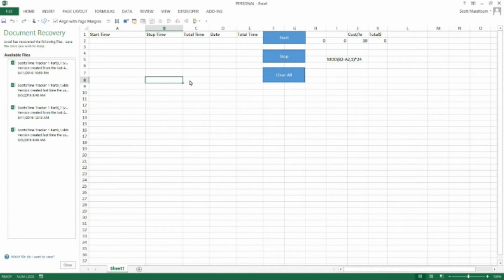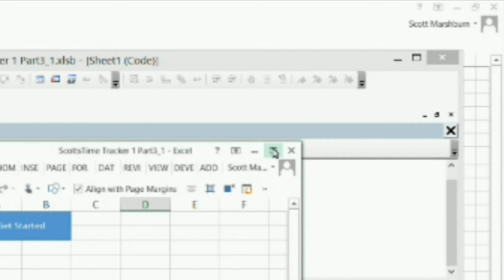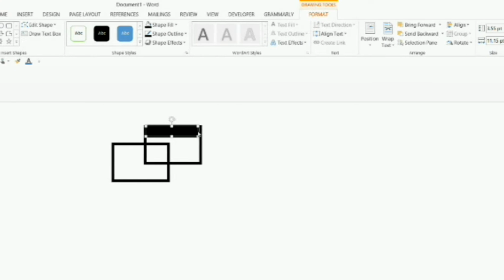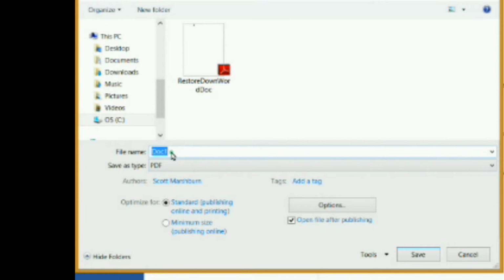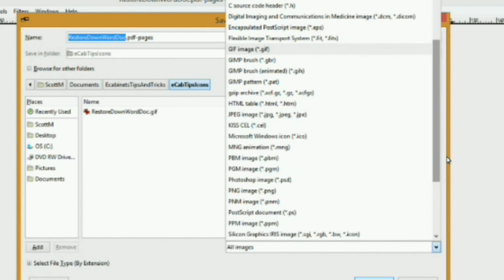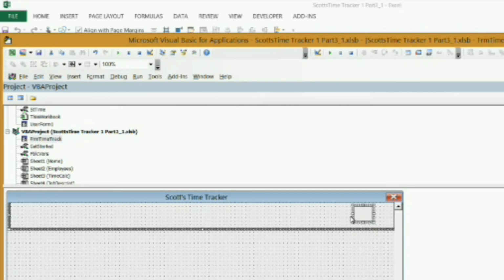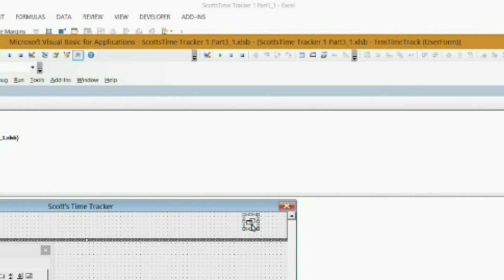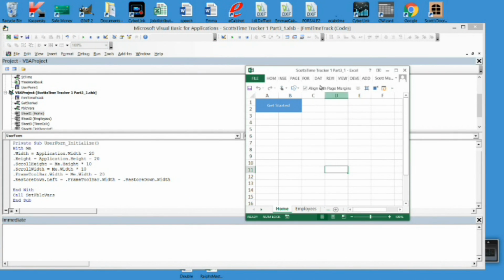Making a time tracking application in excel part4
In this video, I will show you how you can make A restore down icon and place it on the application's toolbar. To do this I will be using MsWord and a free photo editing software called Gimp. If you want to download the workbook and follow along you can download it